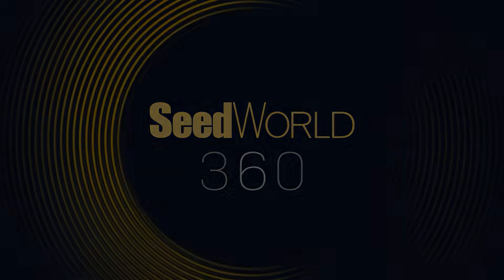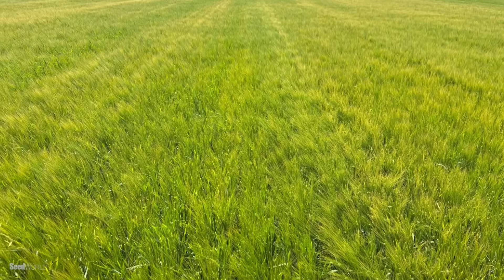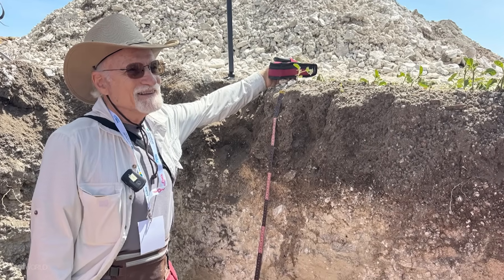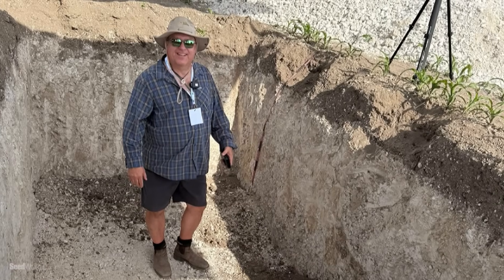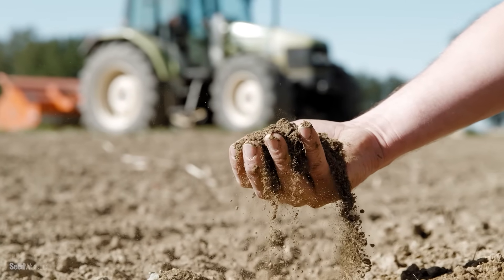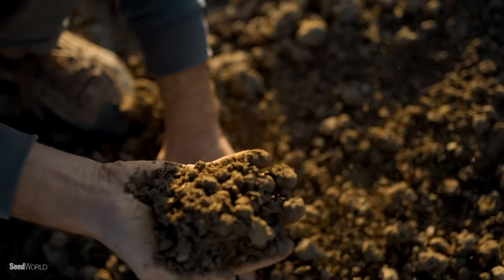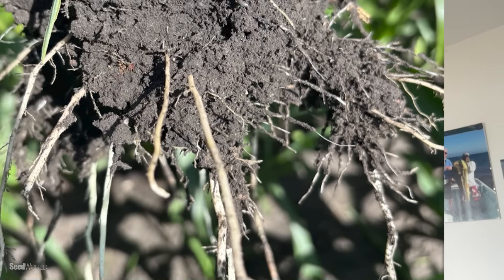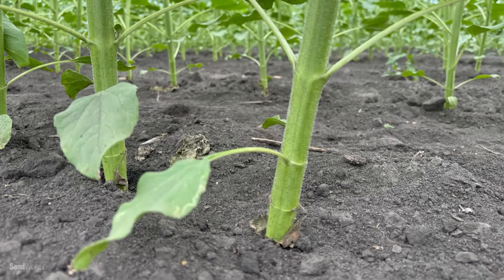How Can Canada Help Ukraine With A Cover Crop Farming Strategy?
When Cover Crops Canada founder  Kevin Elmy toured farms across central and western Ukraine, the biggest shock wasn’t the scale — it was the soil. Plowed 12 inches deep, table-top smooth, stripped of fungi and that earthy smell of life, most fields looked dead beneath the surface. Out of 28 sites, just one carried the scent of healthy biology. The problem isn’t just Ukraine, though. From North America to Australia, the same patterns repeat: over-tillage, heavy synthetic nitrogen, compacted soils, poor water infiltration. The result? Weaker crops, more disease pressure, more pesticides — and the cycle continues. But Elmy insists there’s a way forward: cover crops and the five soil health principles. Keep living roots in the soil. Feed the biology. Break the addiction to excess nitrogen. Build aggregation that stores water and resists compaction. Even in Ukraine, where challenges abound amid the Russian invasion, farmers began asking: “How do we start?”